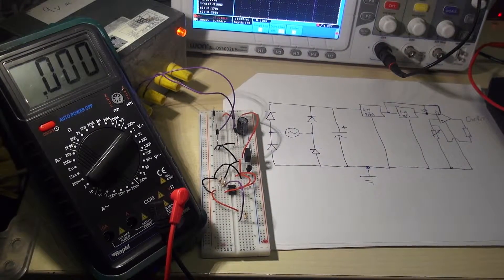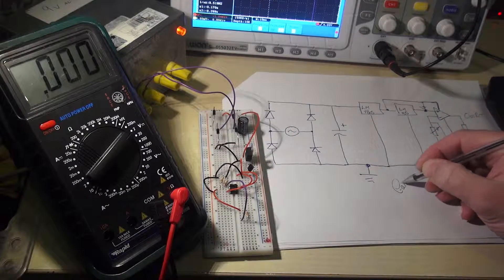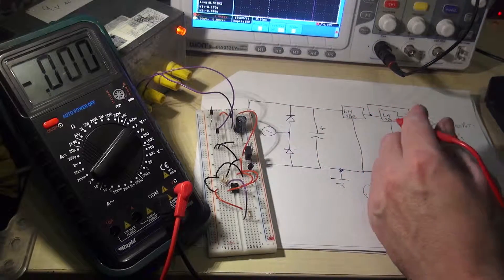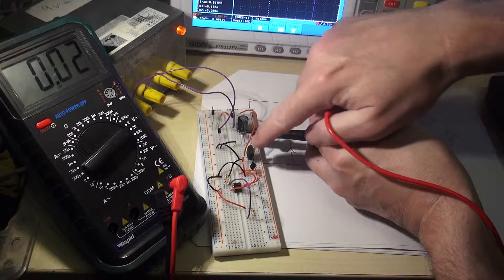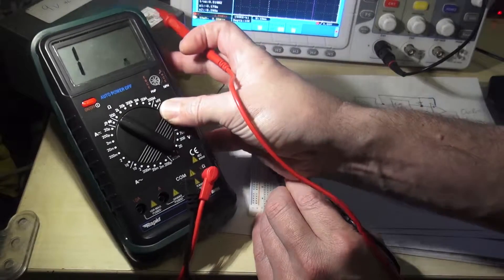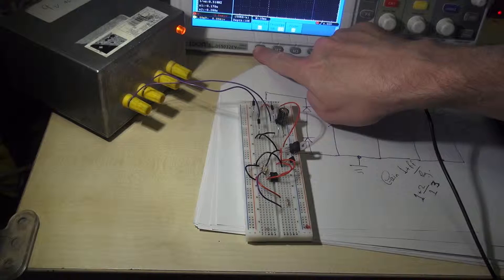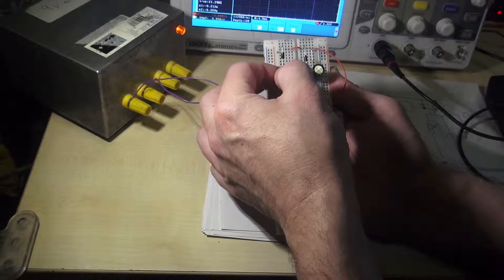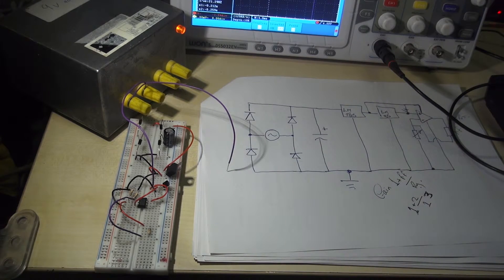basic fault finding electronics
Another one for my students ;)